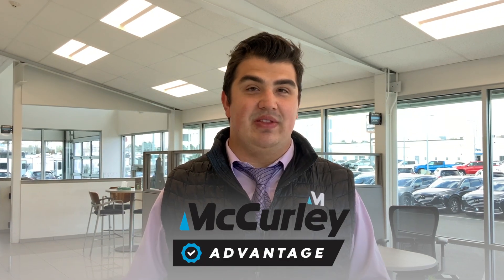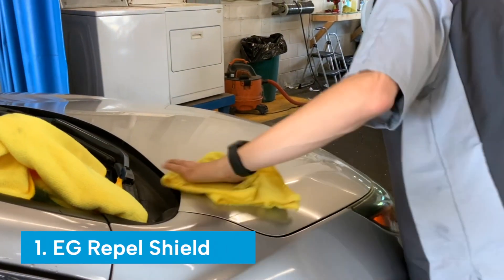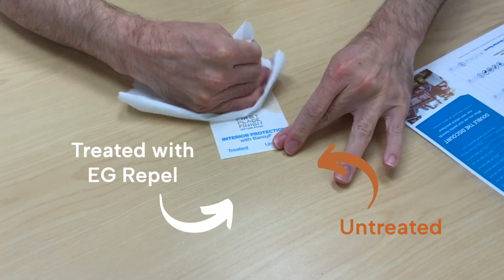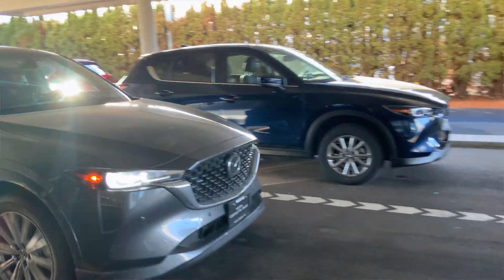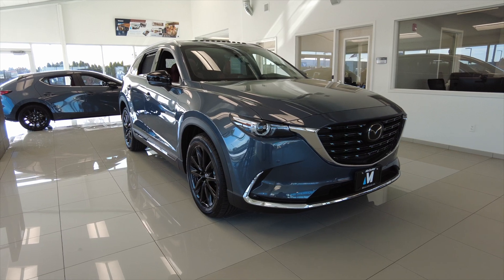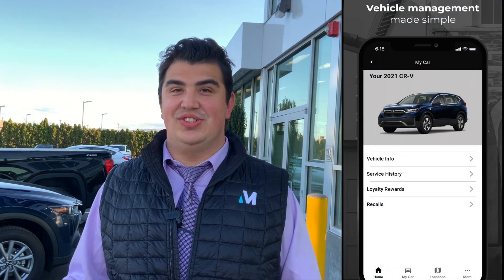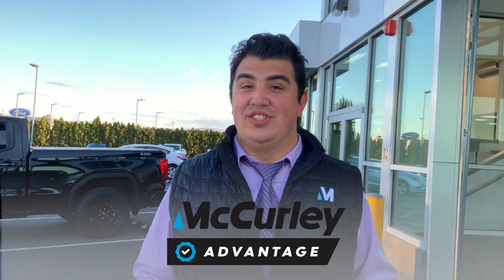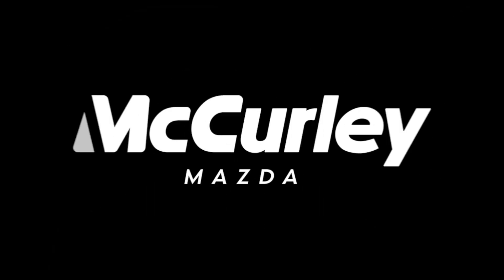Your McCurley Advantage with McCurley Mazda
We've designed the exclusive McCurley Advantage program for you, ensuring you have the best car-buying experience. Let's explore the three unique benefits you'll receive:

1️⃣ EG Repel Shield: Our commitment to your vehicle's pristine appearance starts here. We apply the remarkable EG Repel Paint and Glass products, protecting your car from the elements and keeping it looking fresh for countless miles ahead.

2️⃣ McCurley Rewards: As a valued customer, you automatically join our loyalty program when you purchase a vehicle. Earn points for every dollar spent on service and redeem them for discounts on future services or even double your points towards your next vehicle purchase. Our loyalty program saves you money and enhances your ownership experience.

Our customer-centric app is your one-stop solution. Track your vehicle's service records, review owner benefits, monitor your rewards, enjoy exclusive promotions, and remain connected to the dealership.

At McCurley Mazda, the McCurley Advantage sets us apart. It's your unique edge for your next vehicle purchase.